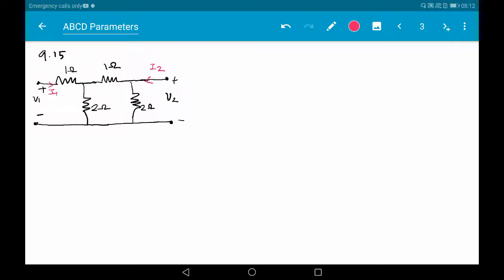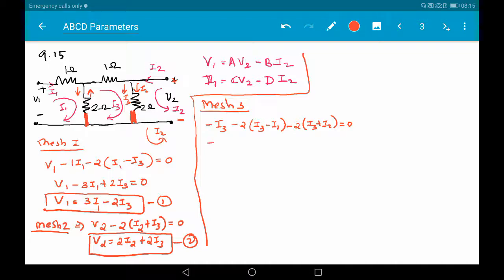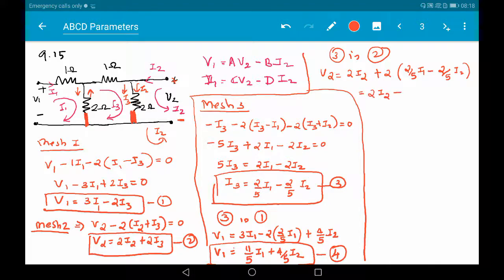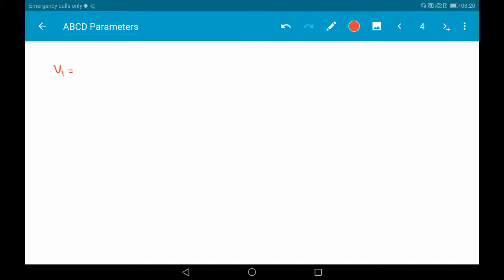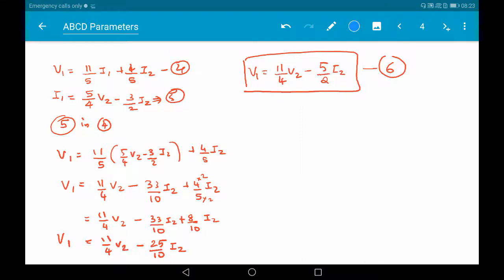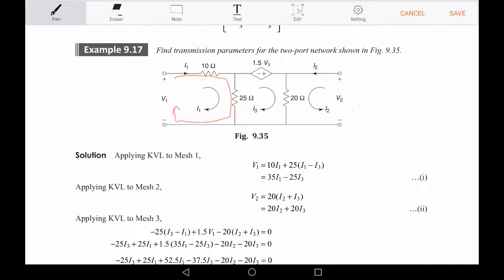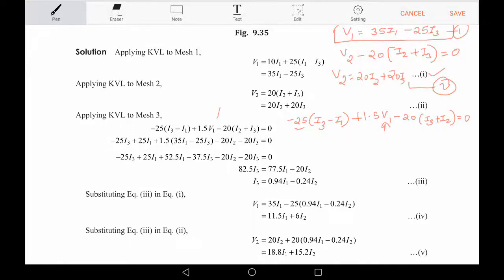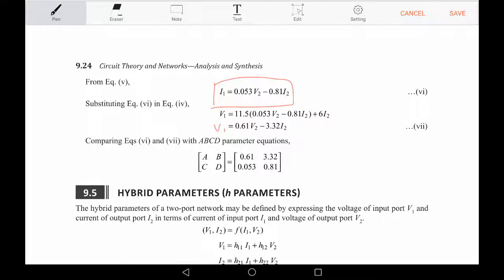Two Port Networks - 5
ABCD parameters - solved problems